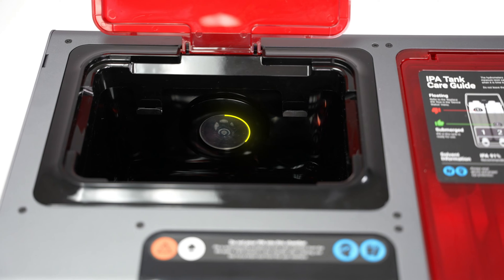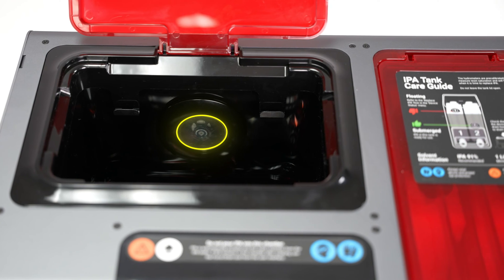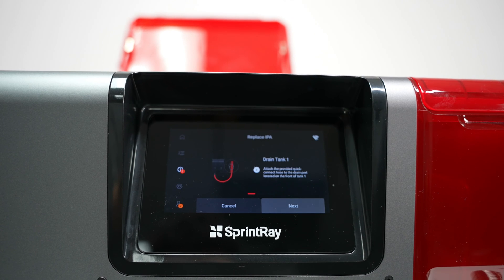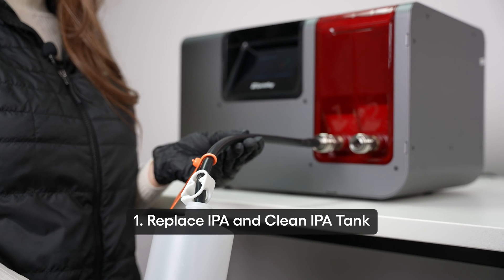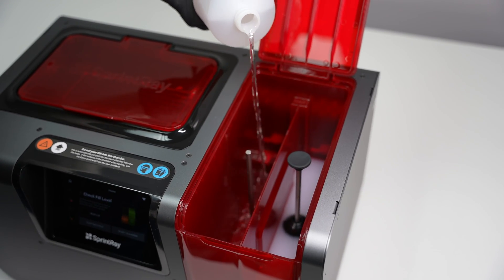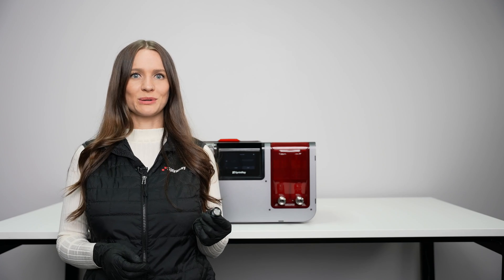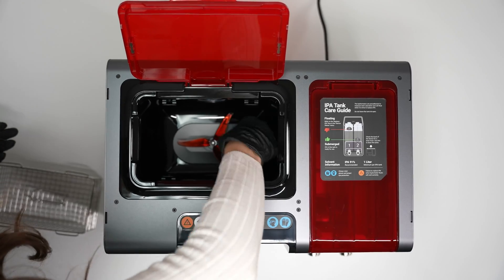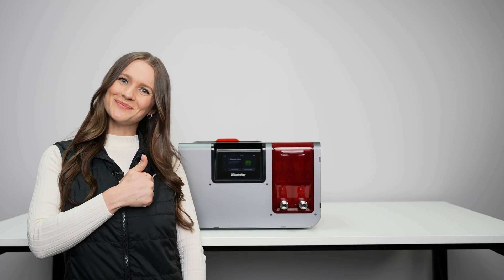SprintRay ProWash Maintenance: Drain, Clean, and Refill Your Post-Processing Device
Your ProWash device simplifies the printing workflow by automating the two-stage wash and drying cycle. In this video, we’ll show you how to drain, clean, and refill your device.